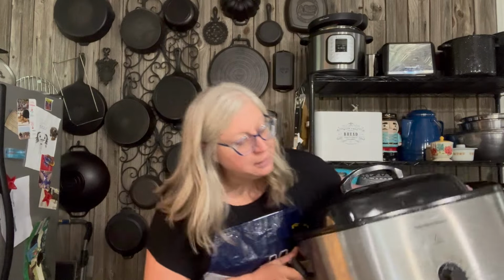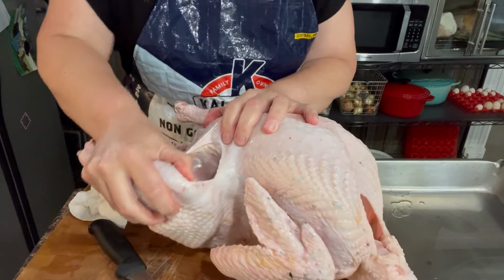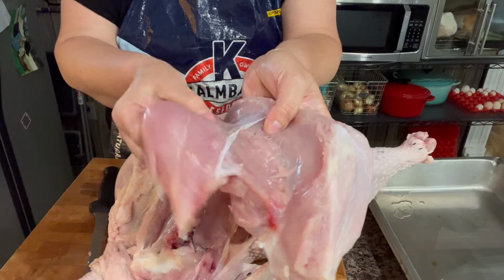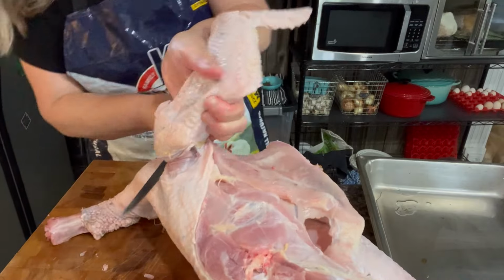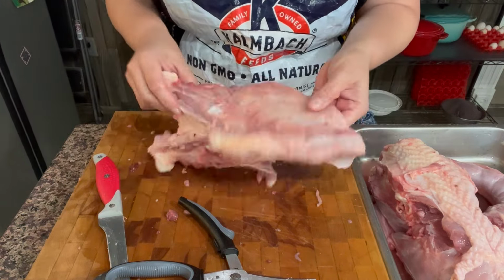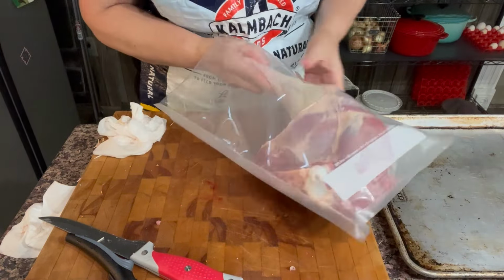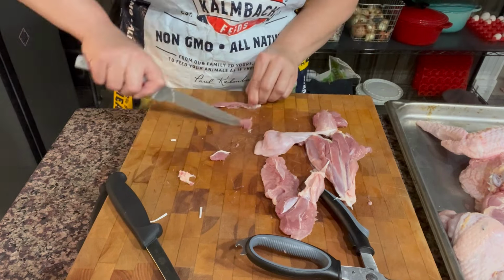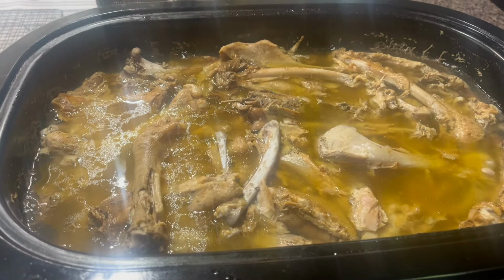What We Do with All That Turkey | Preparing One Years Worth of Turkey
The 6 turkeys are processed, now what? Join me as I prep our 6 turkeys in various ways to fill the freezer for a year of turkey meals.

Tansung Poultry Shears
Filet Knives
Fruit Saver Steam Canner
Instant read thermometer
Deli Containers
Rada Bread knife
Rada Server Spoon
Superb lids 120 count
Fenugreek Seeds
OXO Garlic Press
Saker hand held vacuum
Never Flat Replacement tire for Gorilla Carts
Electric knife
Rada Tomato knife
Hanging herb drying rack
Tomato tie tape
Pineapple Corer/Slicer
Yogurt/nut milk bags
Gorilla Cart Utility Wagon
Biscuit cutters
Lodge Pizza Pan
Cast Iron Skillet
Garlic Press
Garlic Peeler
Milk Strainer
Tea Infuser
Instant Pot
Steam Juicer
Ball Complete Book of Home Preserving
Vacuum Seal Bags
Cuisinart Ice Cream Maker
Waterproof Garden Tags 500 ct
Garden Marker Pen
Horizontal Chicken Nipples

Greenstalk Planters - Get $10 off your $75+ purchase at this

Mailing address
Wilmington, Ohio 45177